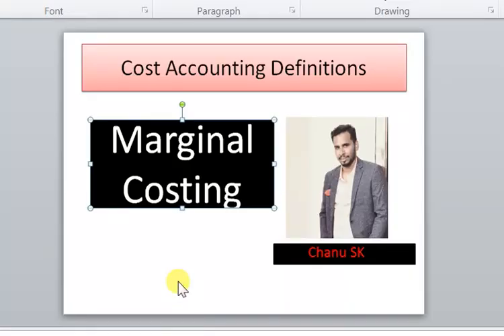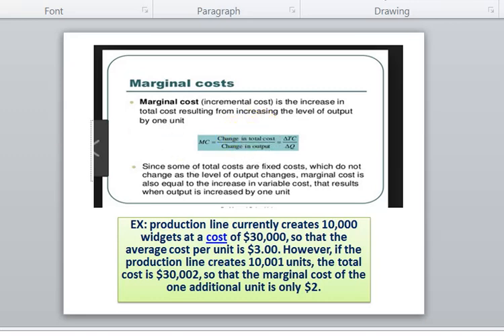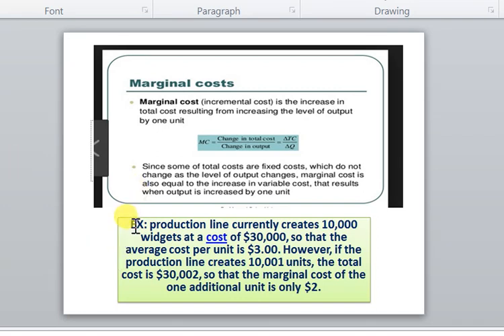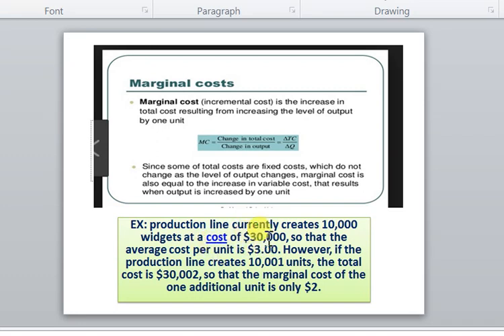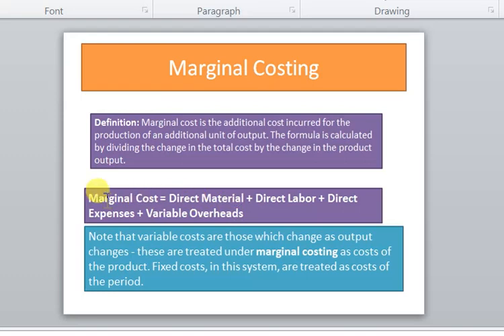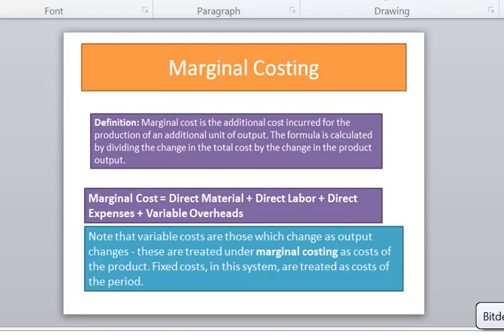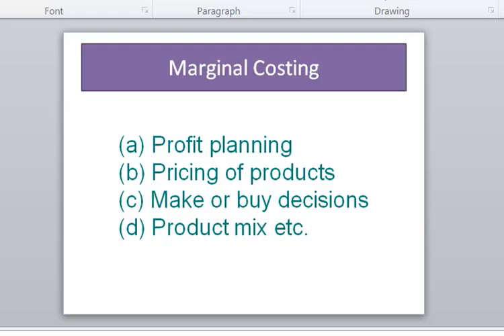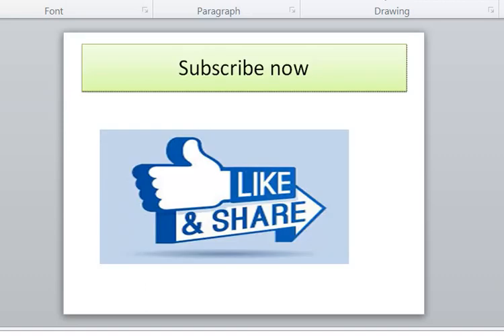Lecture 16: What is marginal Costing?|Marginal Costing Examples|CA CMA CS Videos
Lecture 16: What is marginal Costing?|Marginal Costing Examples|CA CMA CS Videos.For more updates please

Definition: Marginal cost is the additional cost incurred for the production of an additional unit of output. The formula is calculated by dividing the change in the total cost by the change in the product output.